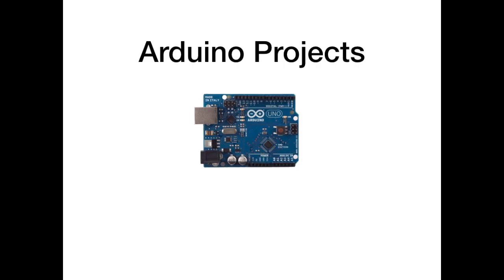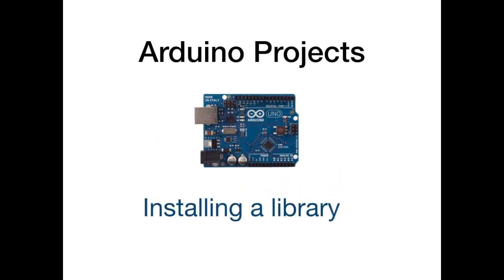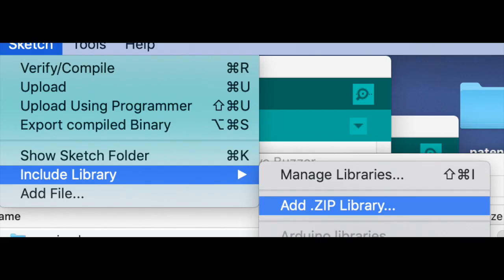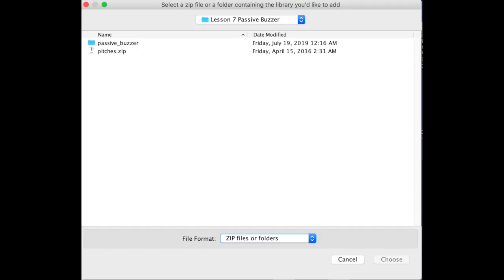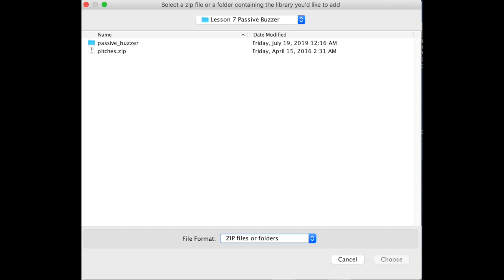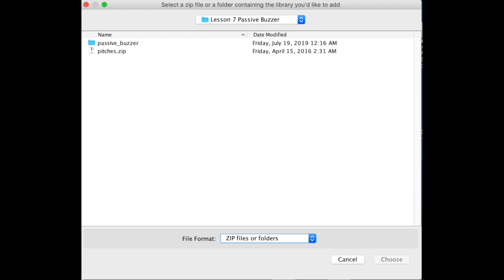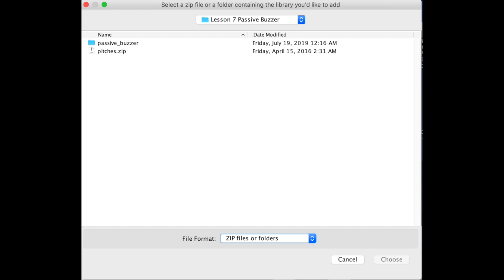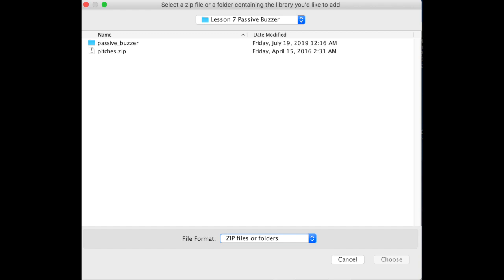Arduino Installing a library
This video is about how to install a library onto the Arduino IDE. arduino arduinouno robotics programming Music by Edward Lemus